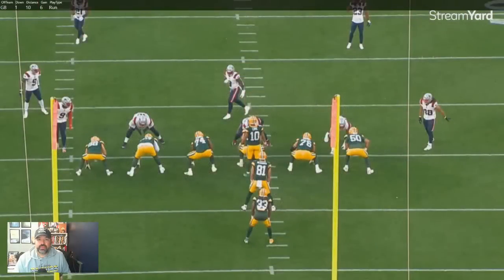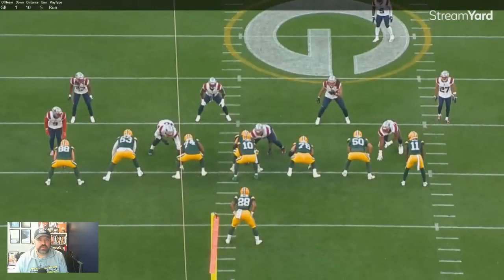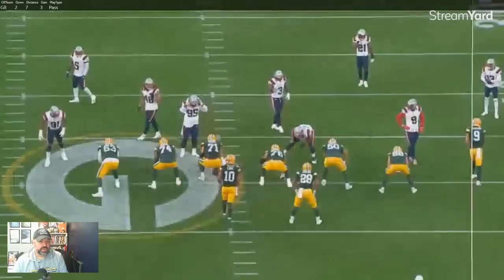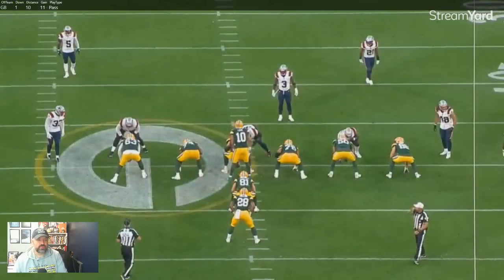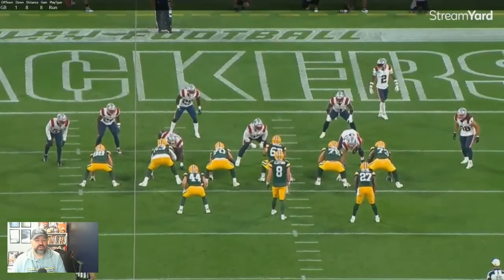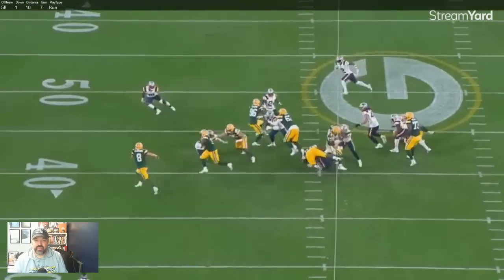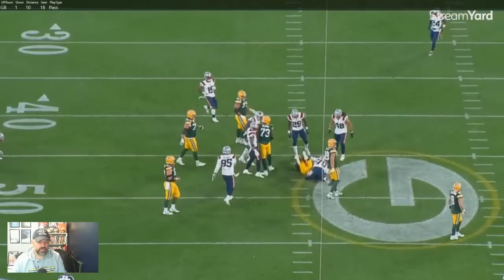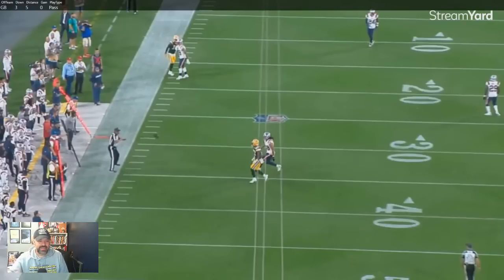Packers Film Room: A look at Rasheed Walker, 2023 Preseason week 2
There has been a bit of hype around Rasheed Walker ever since the Packers drafted him in the 7th round of the 2022 draft. I wanted to see how he looked against the Patriots in the preseason game, and he put on a real nice show. I picked 24 clips to dig into and show a bit of what I saw in his game.